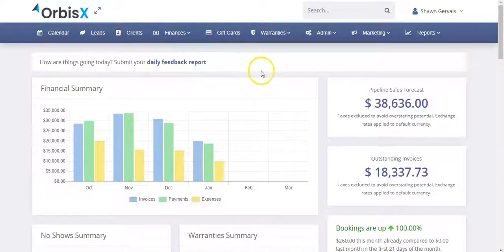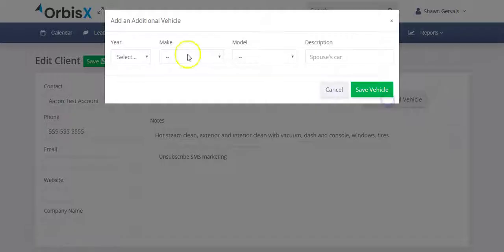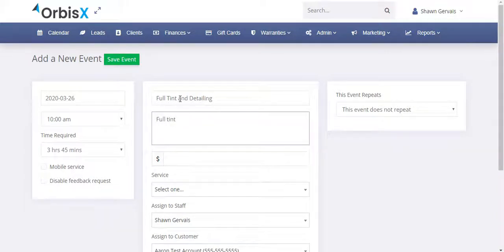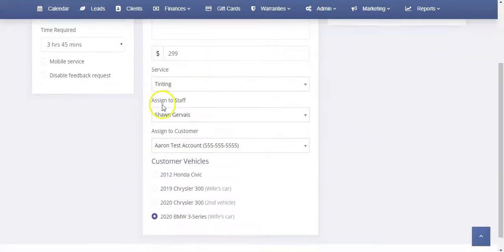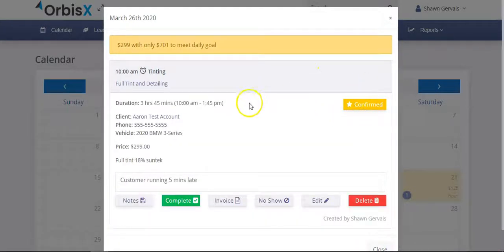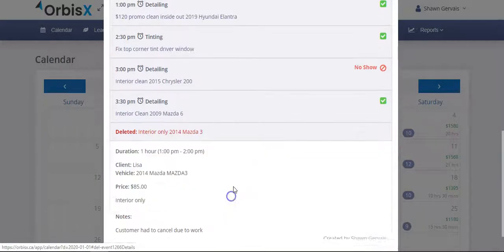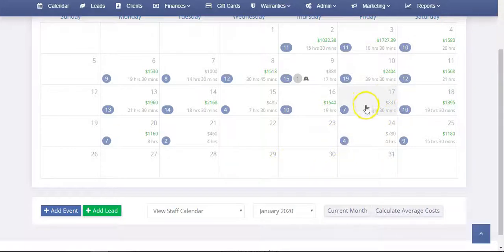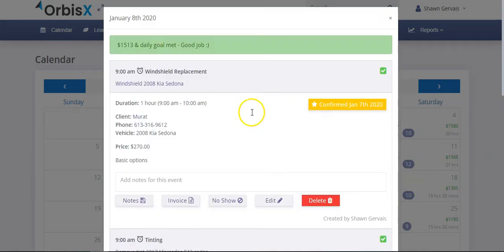How to Use the Calendar and Add Bookings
Learn how to create new appointments in the powerful OrbisX CRM for auto shops and how to manage daily jobs, mark jobs complete, mark no-shows, add notes and even how to quickly read the financial snapshot of how your detailing business is doing just by looking at the calendar quickly.